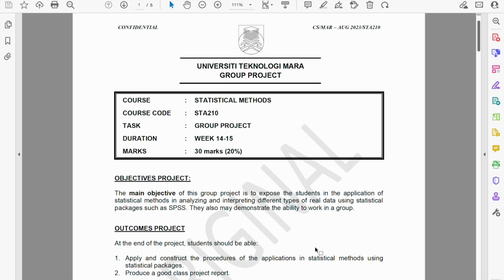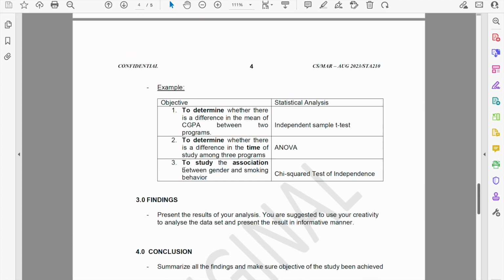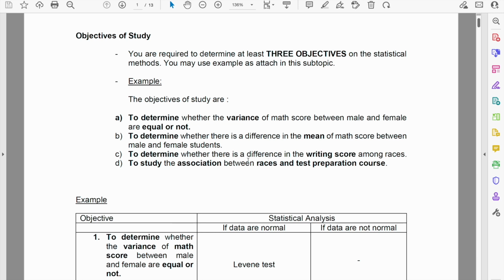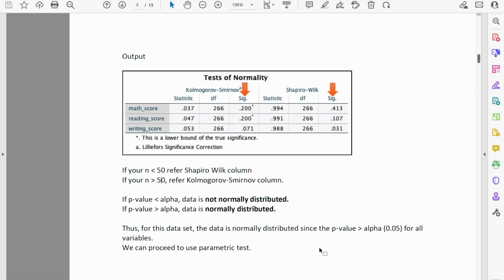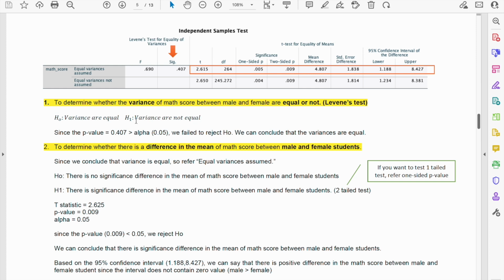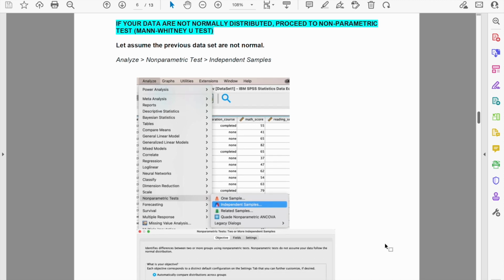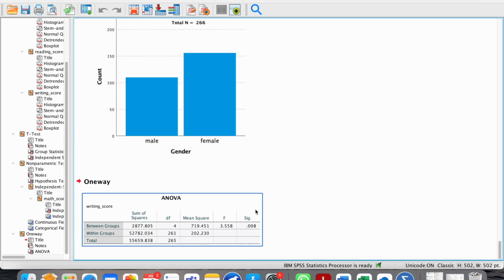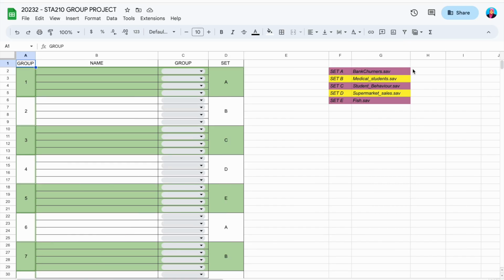STA210 GROUP PROJECT